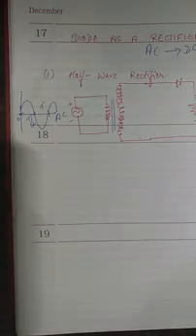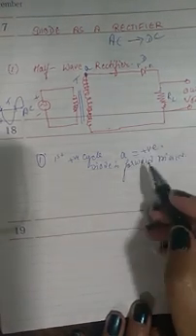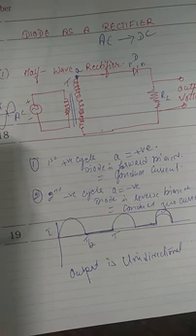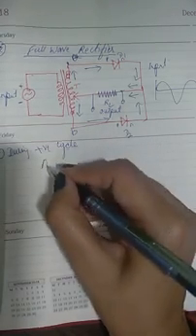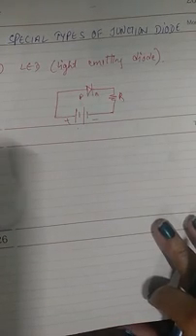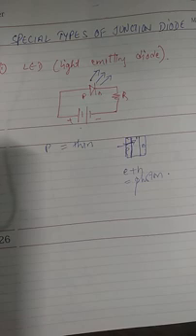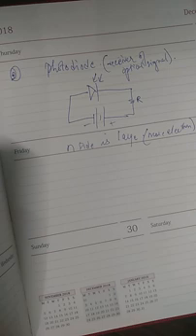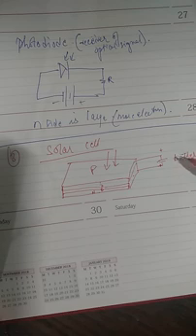Class 12 Physics Diode as a Rectifier